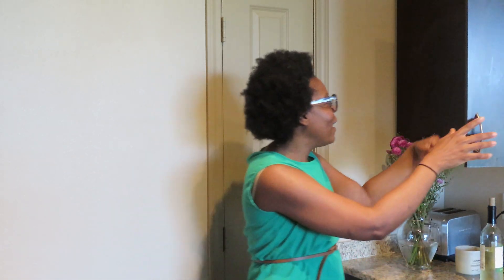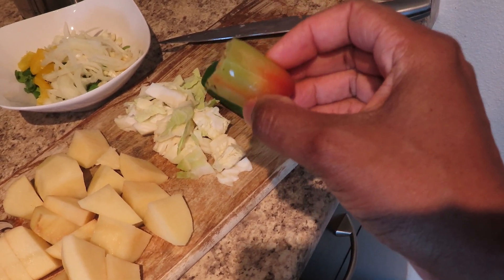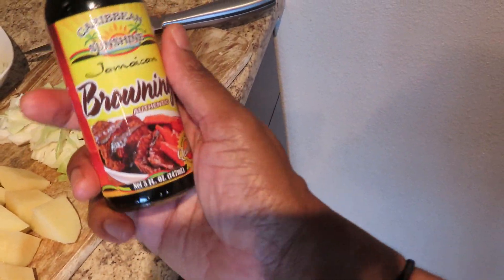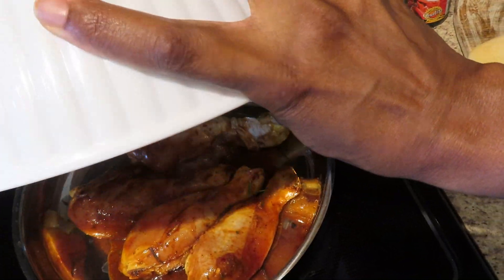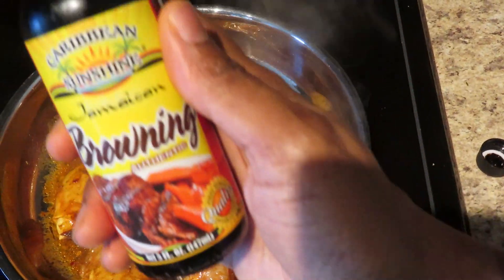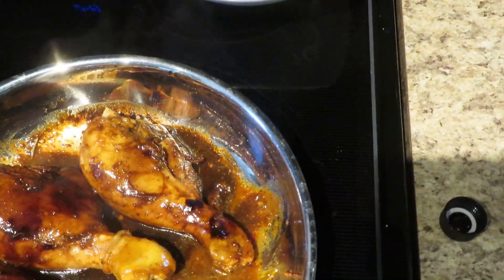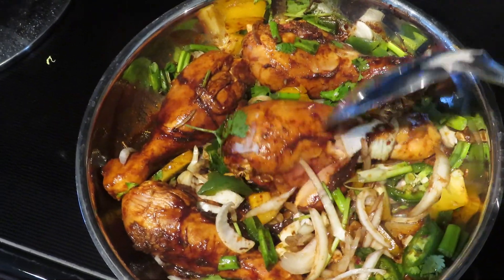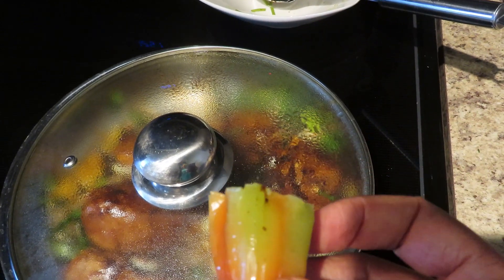How To Make The Most Delicious Brown Stew Chicken | Perfect Solo Lunch Date Idea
Did someone say romantic Sunday dinner? This must be love! In this video, we're preparing a delicious brown stew chicken that will make your Sunday night special.

If you're looking for a delicious and easy dinner that you can prepare in a short amount of time, then look no further! This brown stew chicken will be perfect for your Sunday night dinner. It's easy to make and the results will be amazing. Don't miss out on this fantastic meal!